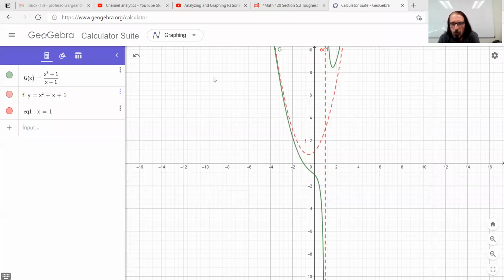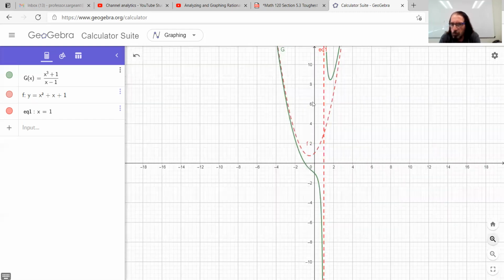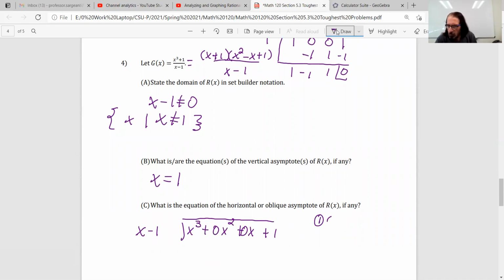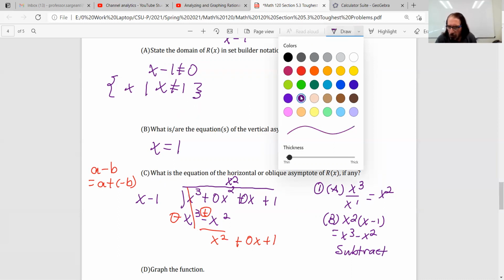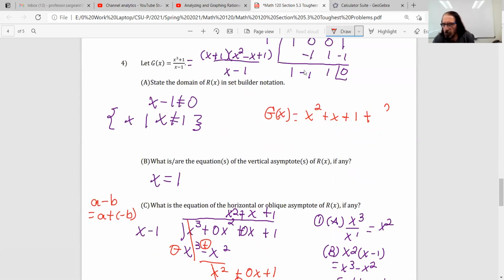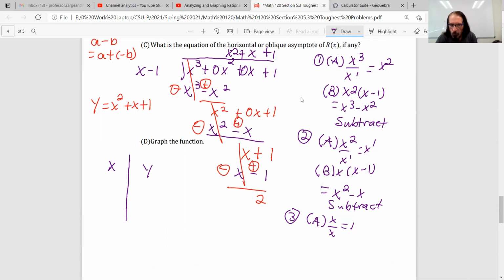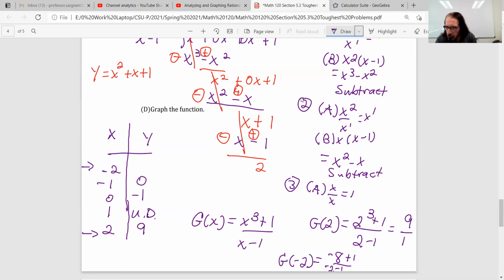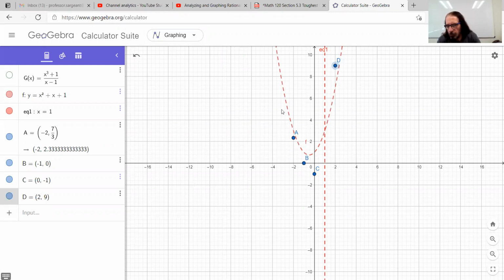Analyze & Graph a Rational Function Example 4 (Oblique Asymptote, Parabola)